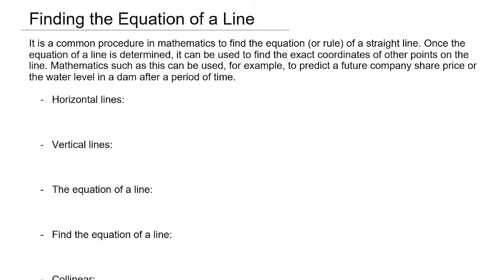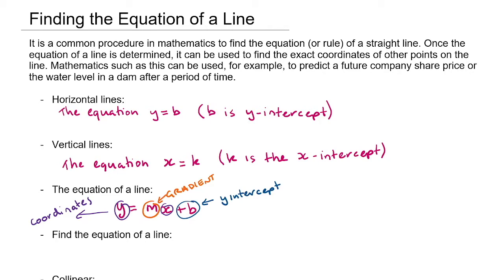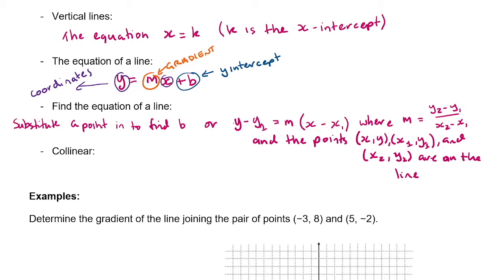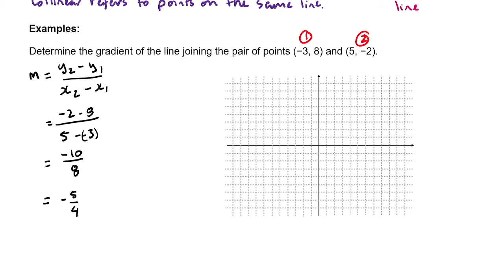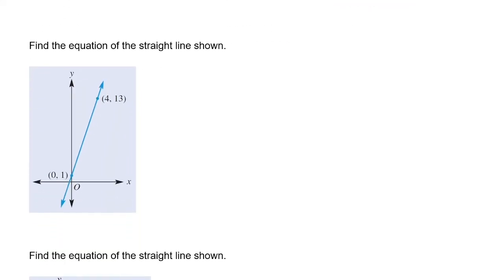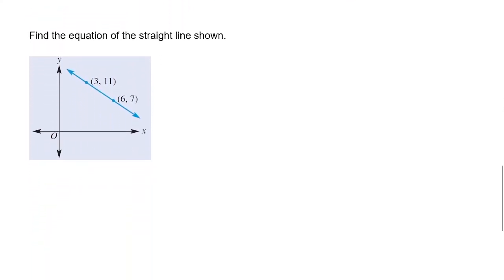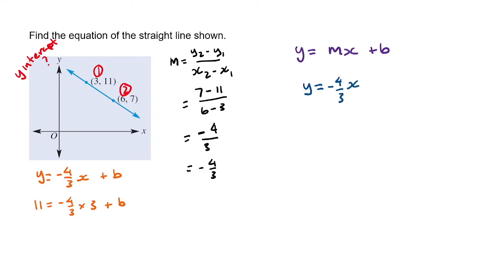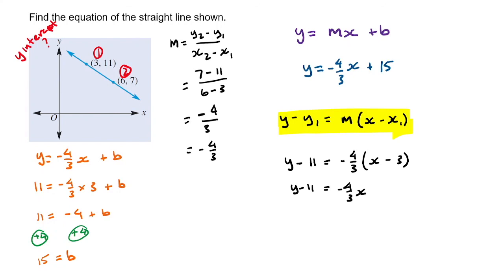Finding the Equation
An overview of how to find the equations of a straight line using the gradient, intercepts and points.